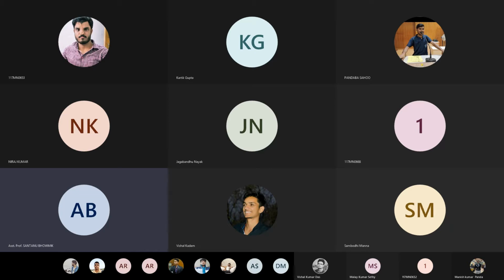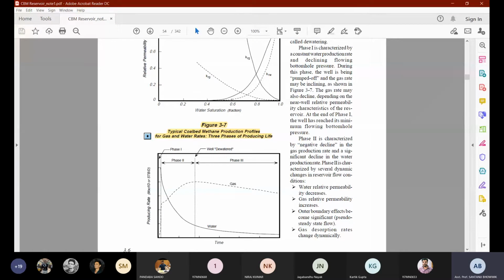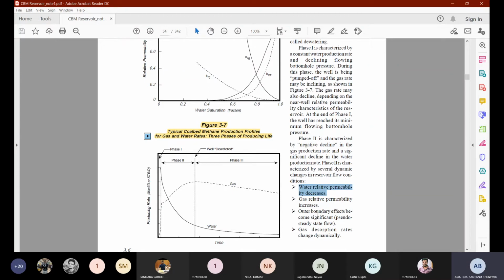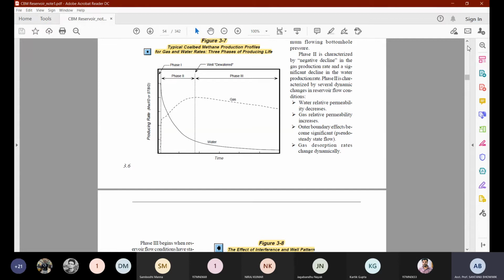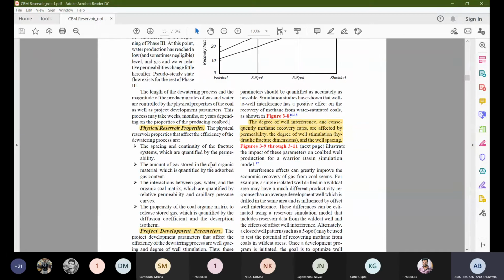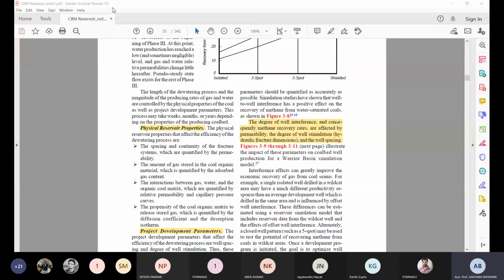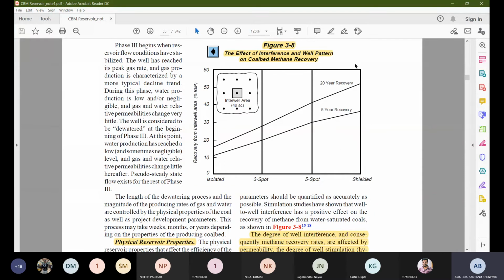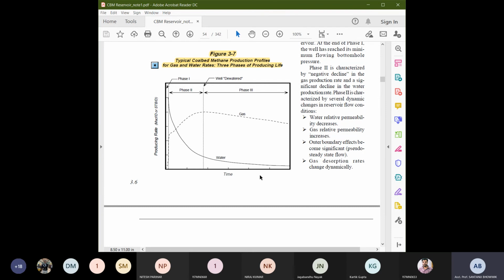COAL BED METHANE - 7